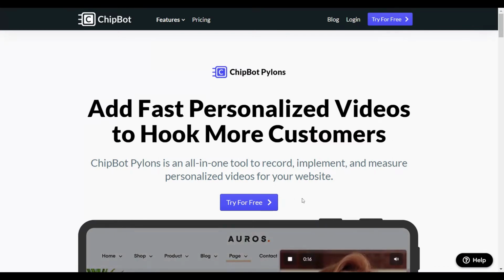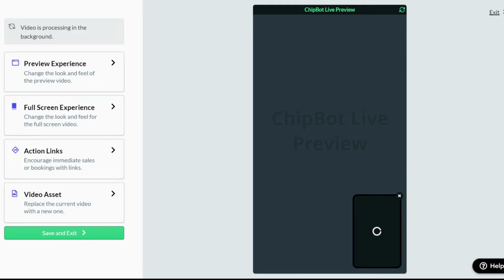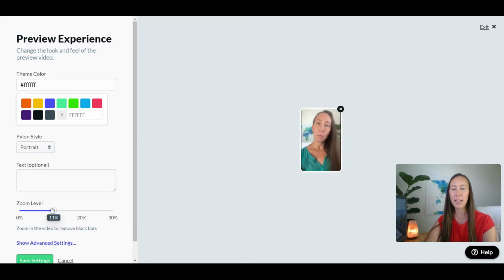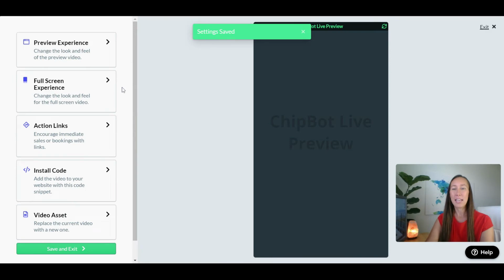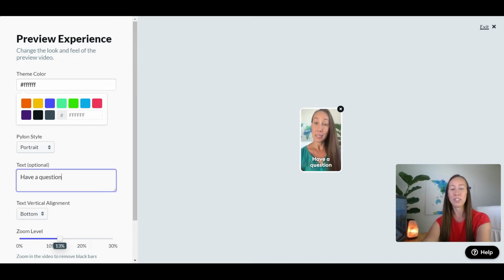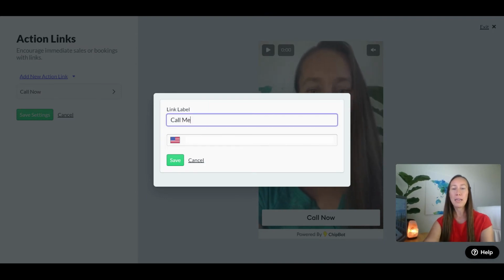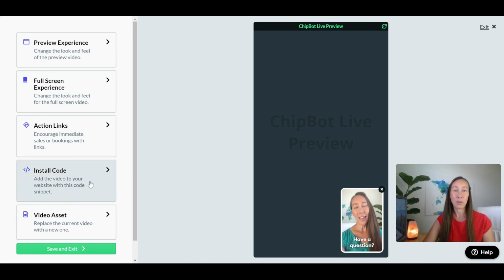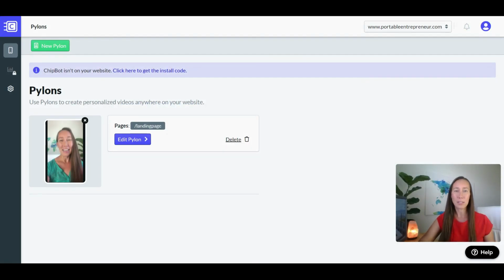How to Add Floating Interactive Videos to Any Website | GetChipBot Tutorial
Many websites are now adding floating interactive videos to their website (in under 10 minutes) to engage with site visitors and increase conversions. This is an amazing opportunity for many online businesses, e-commerce stores, marketing agencies and local businesses. I'll show you how to quickly and easily add these videos to any site using GetChipBot Pylons